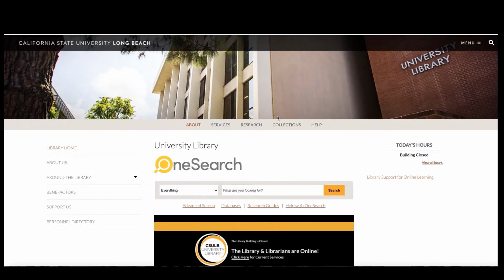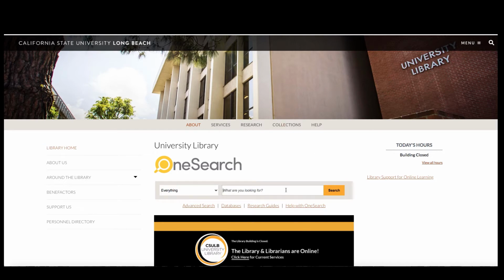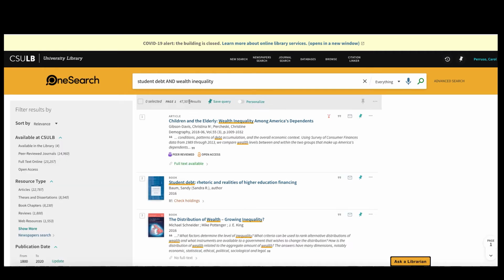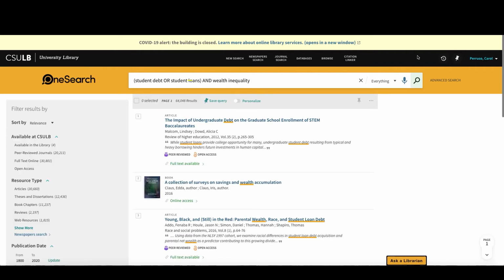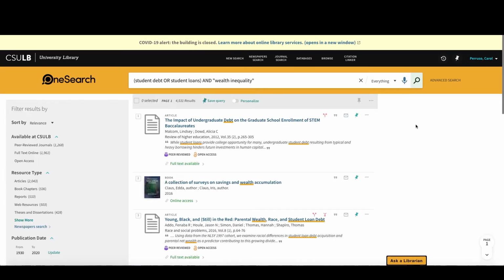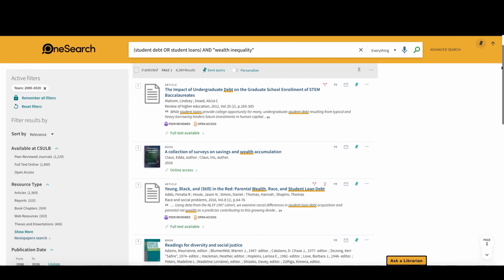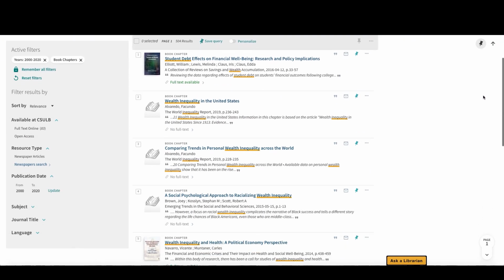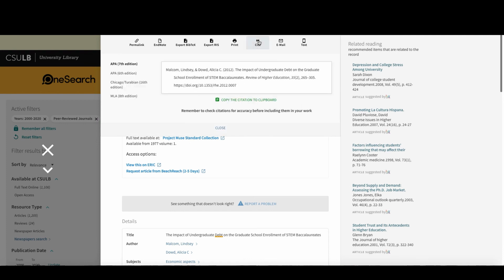CAFF ONE SEARCH